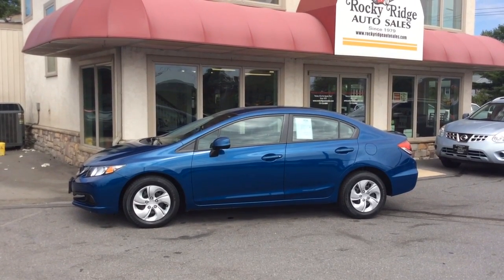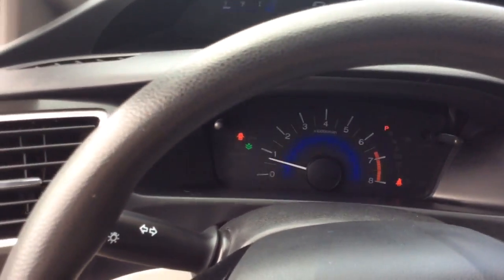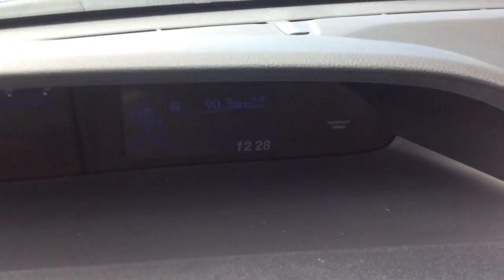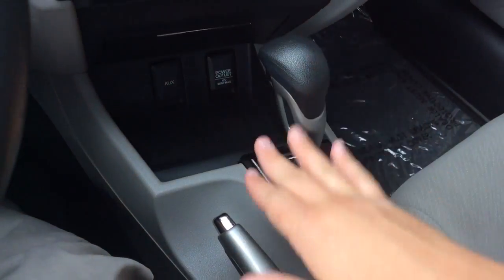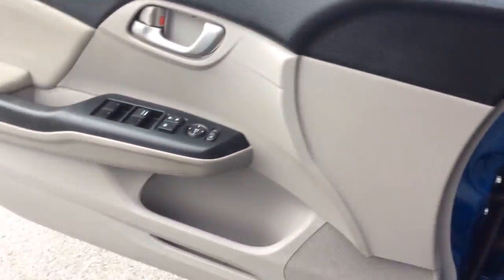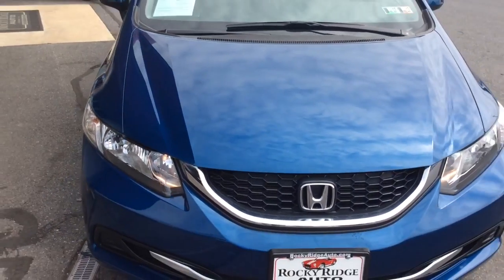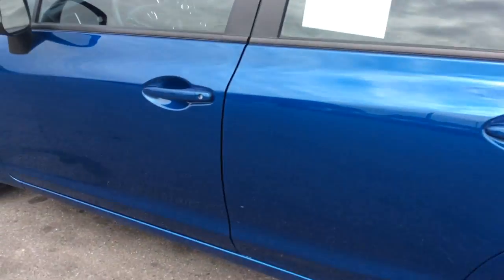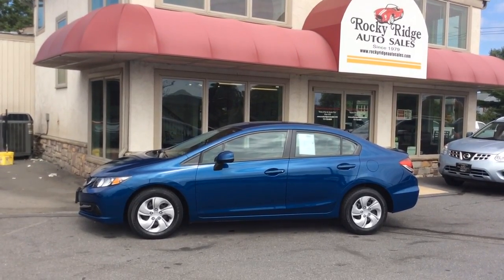9672 2013 Honda Civic